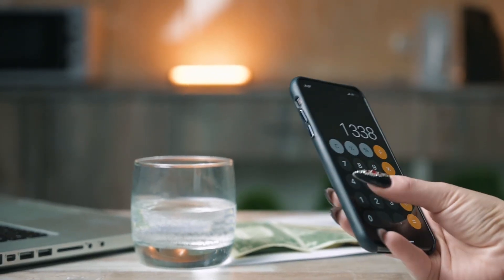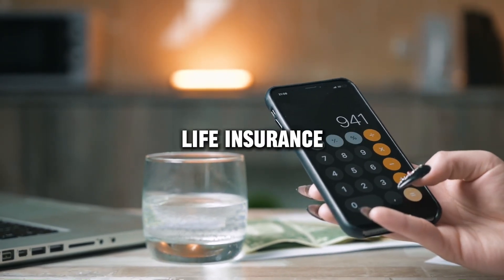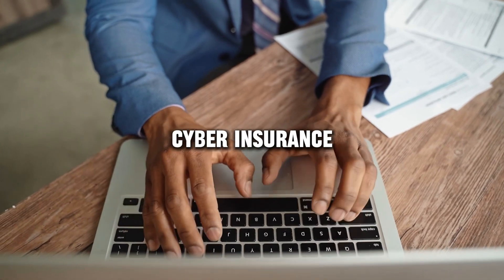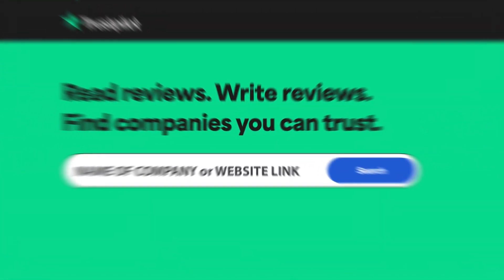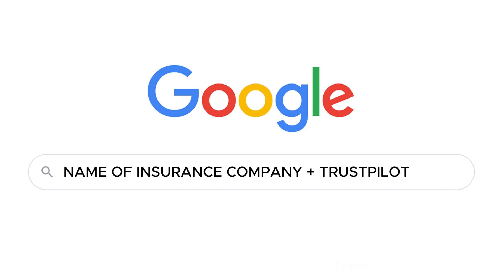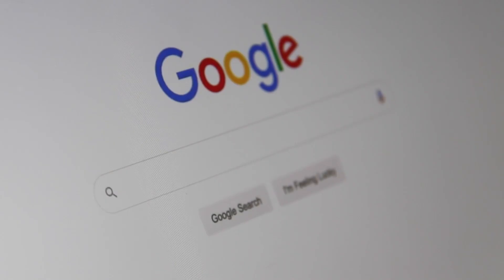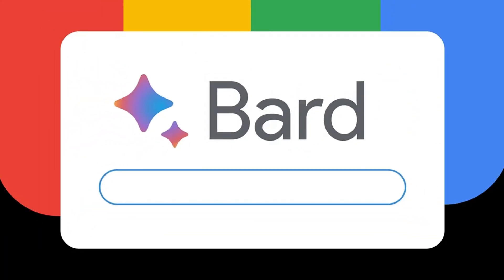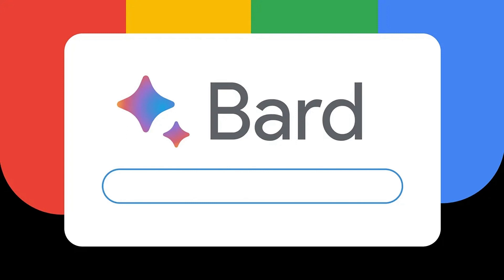Minnesota Department of Commerce review, pros and cons, legit, quote update 2024